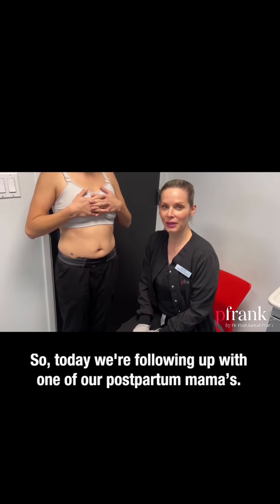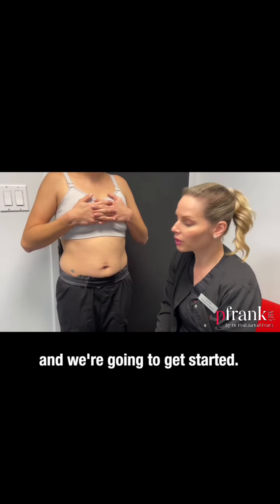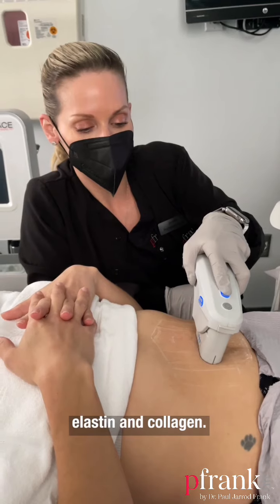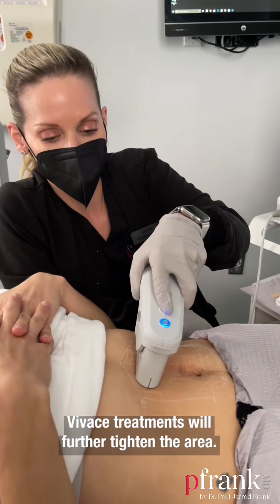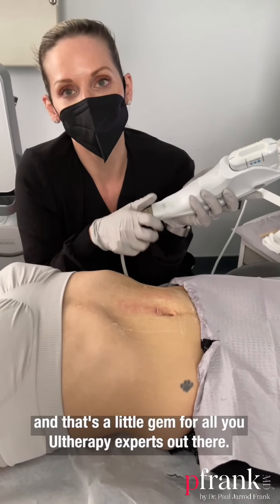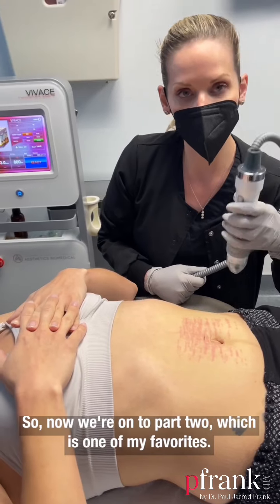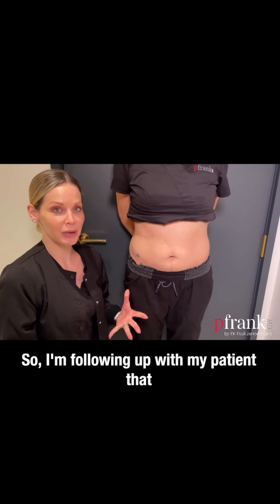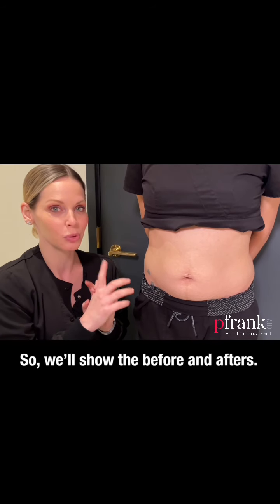Postpartum Abdominal Skin Rejuvenation Treatments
For abdominal skin rejuvenation, we like to combine Ultherapy and Vivace Microneedling to tighten the loose skin around the abdomen and belly button on postpartum bellies.

Ultherapy is a unique treatment that uses ultrasound to penetrate the skin and target its underlying foundational structure. Ultrasound is capable of reaching deeper layers of the skin than traditional laser treatments, making it a highly effective option for supporting and lifting sagging skin.

The Vivace Microneedling platform treats the crepey skin on the abdomen using radiofrequency energy to tighten skin at various controlled depths. The radiofrequency component helps to tighten the skin while the microneedles stimulate collagen production.

Results start to show in one month, and continue to improve over the next three to four months.

Watch till the end to see the incredible textural transformation of this beautiful postpartum belly.

Treatment performed by: Registered Nurse and Director of Skin Sales, Jennifer Kennedy @bomb.ass.skin

PFRANKMD|The Most Cutting Edge Technologies| Customized Signature Treatments| Only Licensed Healthcare Professional
WARNING: The discussed treatment utilizes an FDA approved medical device that requires informed consent and discussion of its risks and benefits with a licensed healthcare professional. Like all medical procedures, only doctors, nurses and Physician Assistants (PA) can legally recommend, consent, perform, or even attach such devices to patients. In most states, especially NY, Aestheticians of any licensure CANNOT ethically or legally apply or perform medical device treatments. At PFRANKMD by Dr. Paul Jarrod Frank only licensed healthcare professionals perform such procedures. and to report misconduct